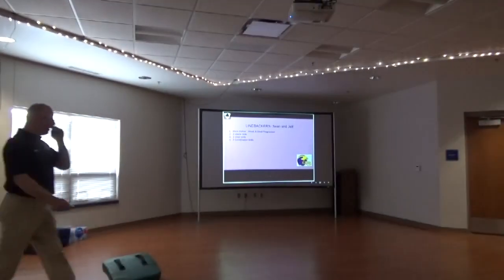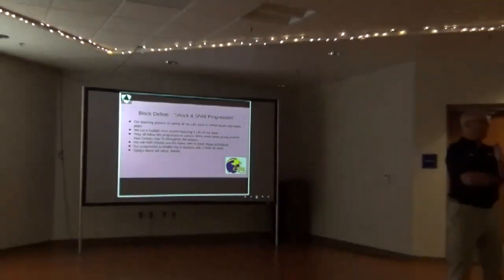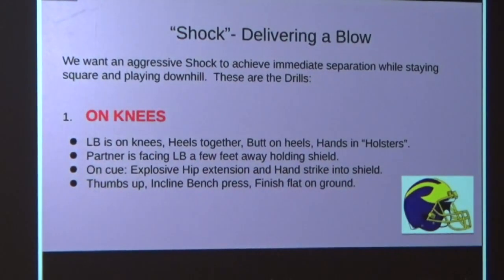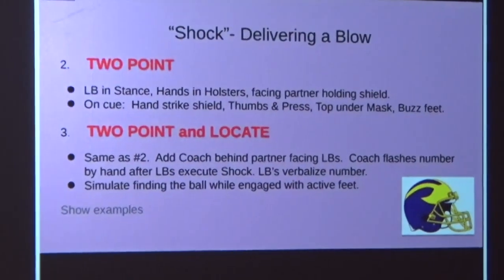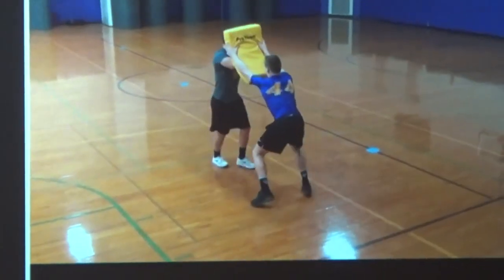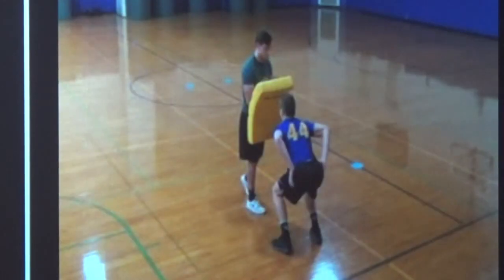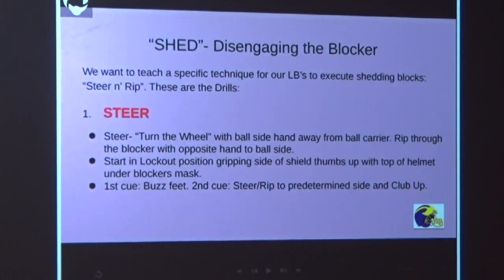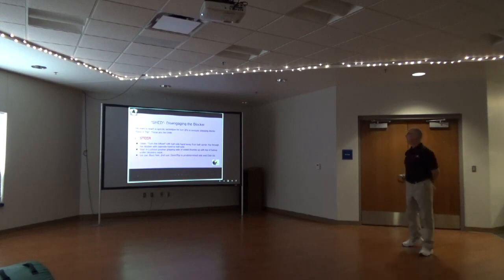Linebacker Shock and Shed Drills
In this video we'll be covering defensive drills that you can use for any position on that side of the ball. This video focuses on linebacker drills for block destruction
Chapters:

0:00 - Linebacker Shock & Shed Drills

how to teach tackling for high school football virtual football clinic tackling drill progressions
 college football nfl football defense clinic football clinic virtual football clinic